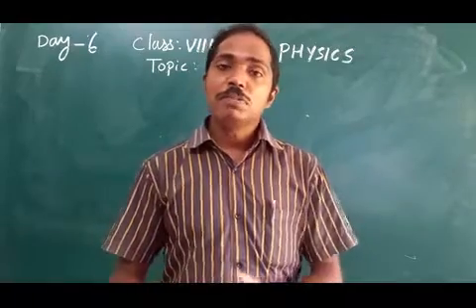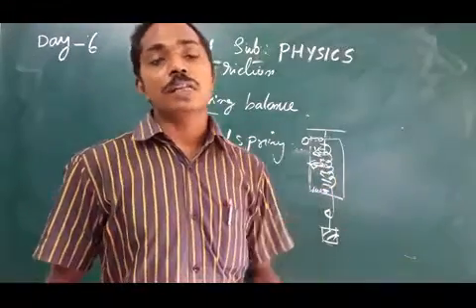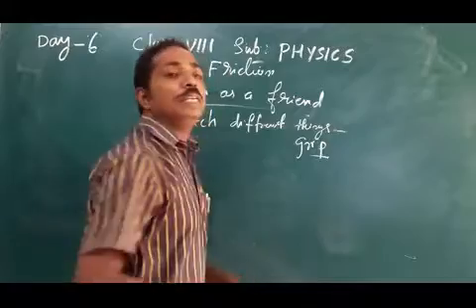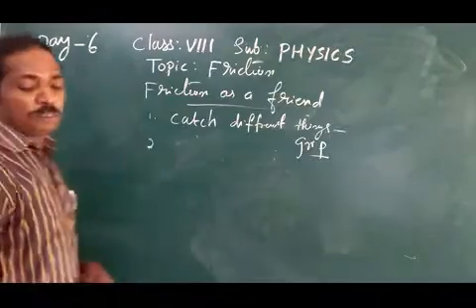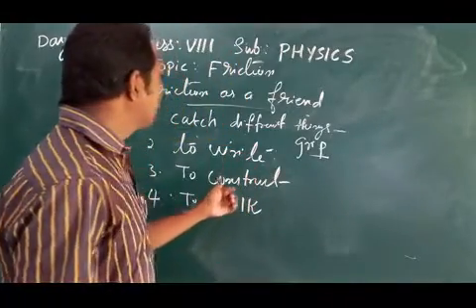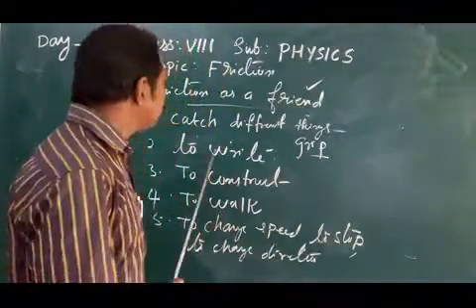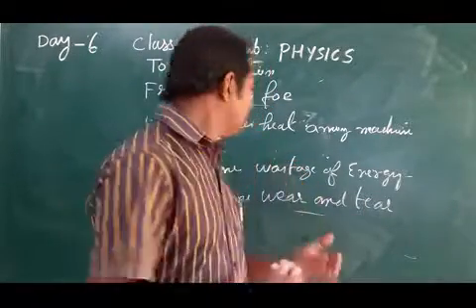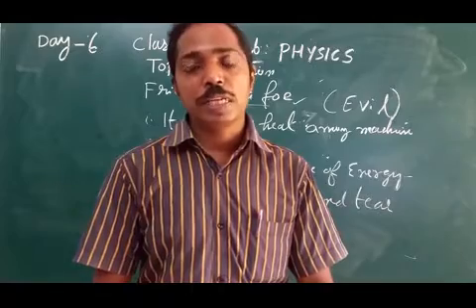DAY 6 PHYSICS CLASS VIII